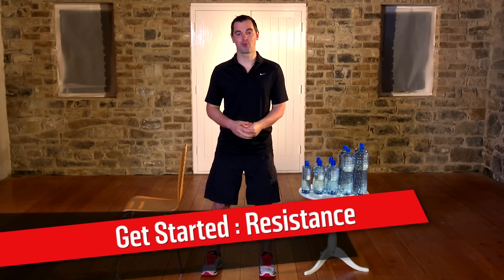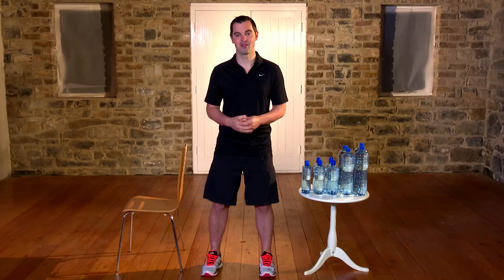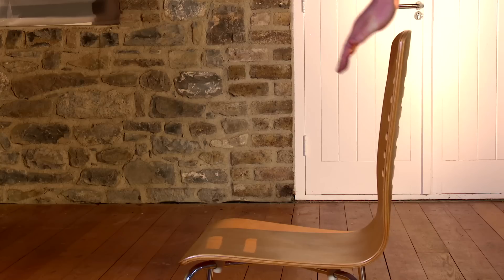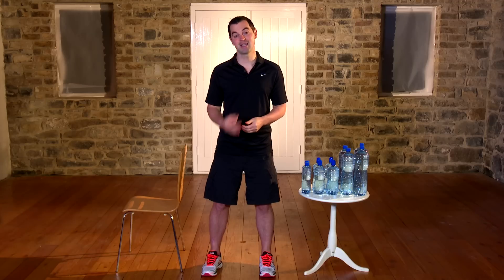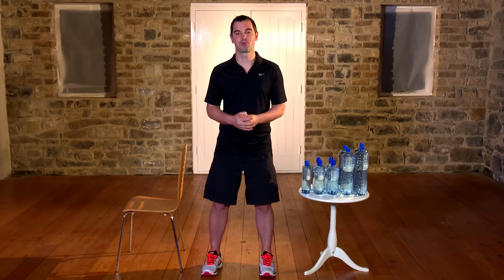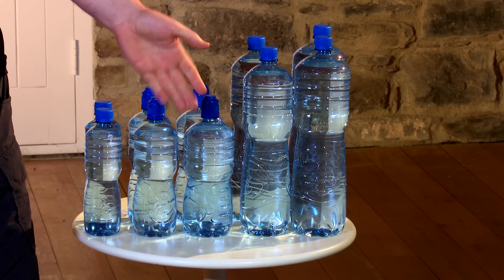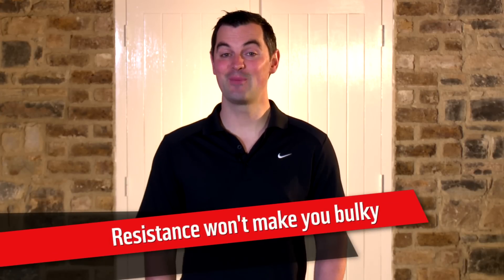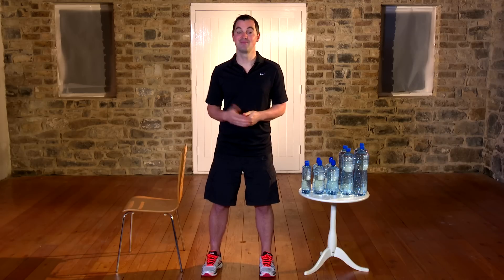Get Started: Resistance